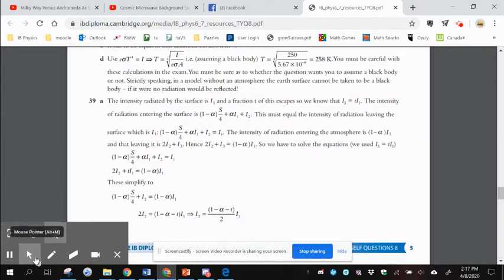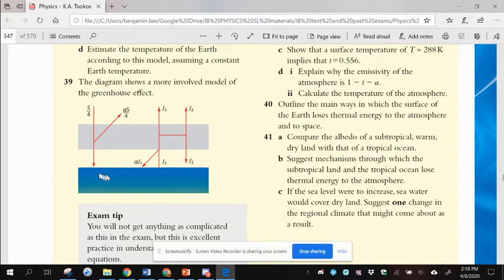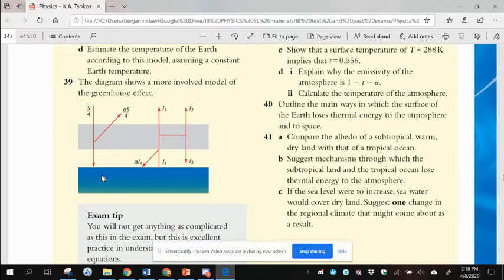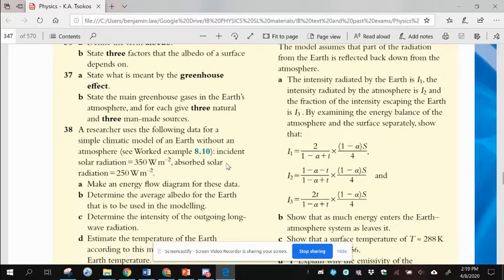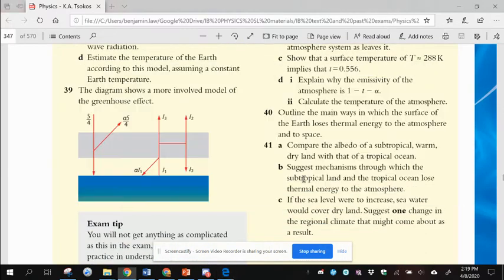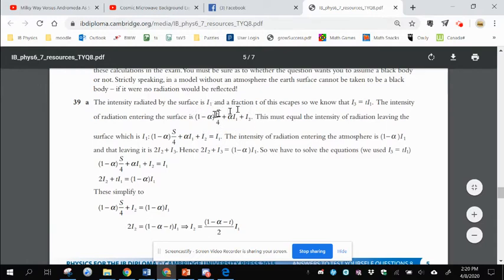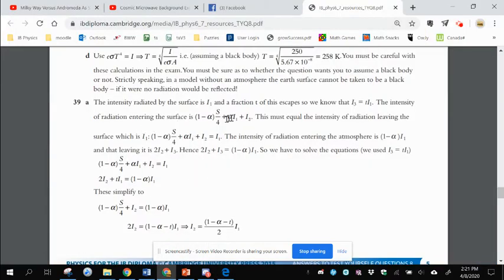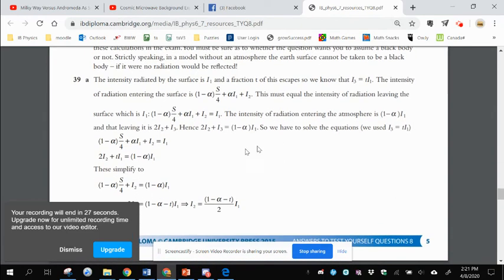8.2 #39 explained (1): Apr 8, 2020 2:22 PM